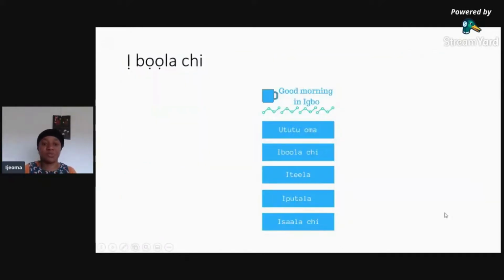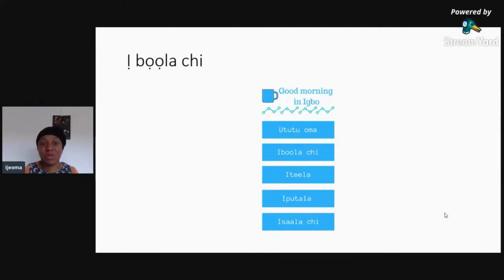Learn Igbo: 100 common Igbo phrases (greetings, making requests)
Ready for Igbo lessons?